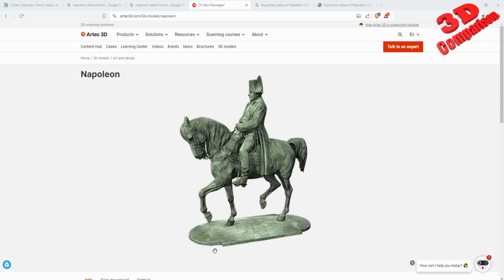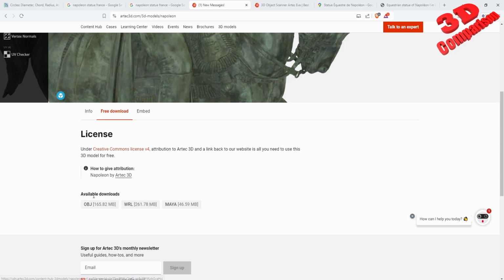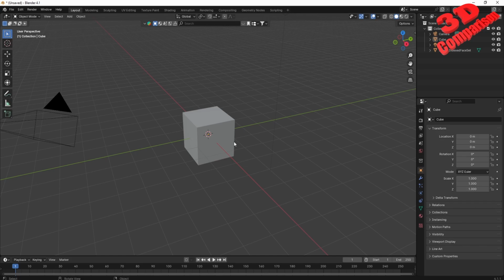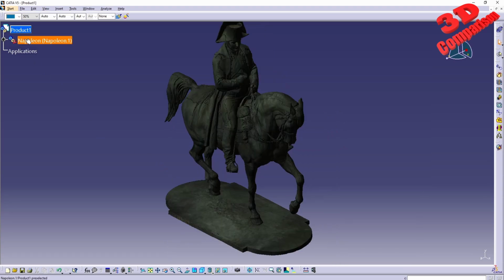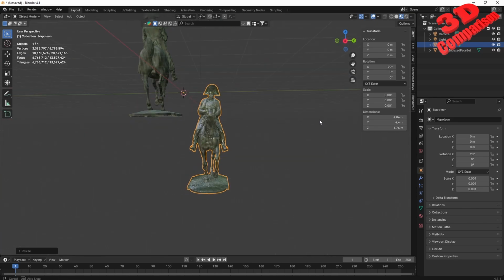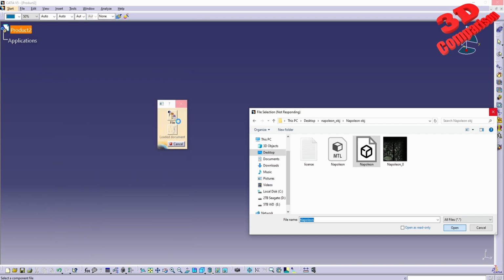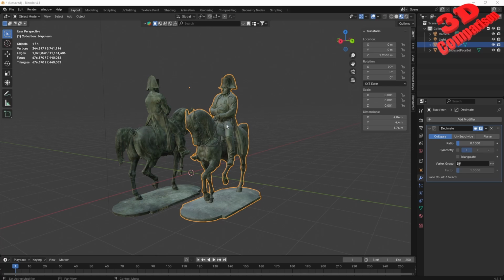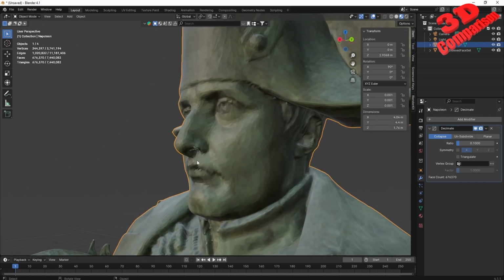CATIA V5 - Cultural Heritage Applications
CATIA V5 can be used to process 3D scans.

00:00 Napoleon 3D scan
05:20 Texture analysis
06:40 WRL CATIA V5
08:50 WRL Blender
11:15 WRL CATIA V5
16:05 OBJ Blender
19:38 OBJ CATIA V5
25:50 STL CATIA V5
29:00 Blender decimate
29:00 Conclusions
3:30 Outro